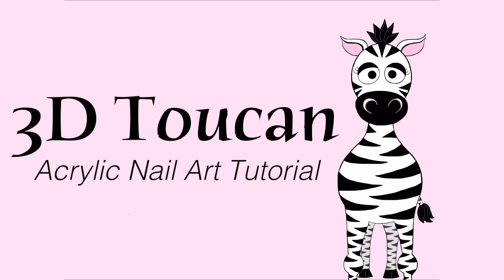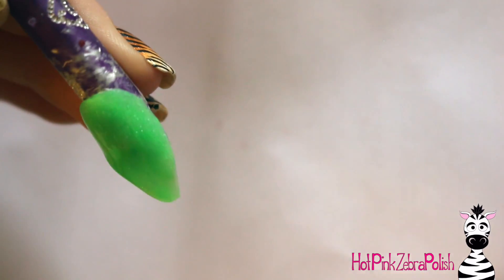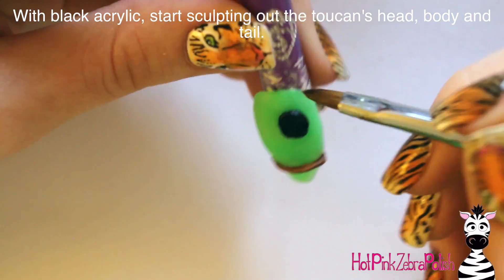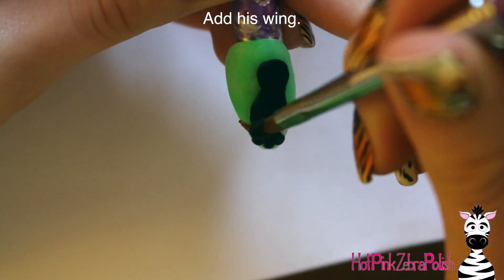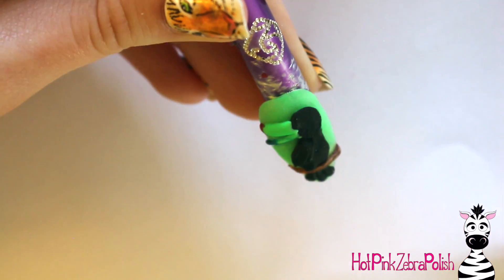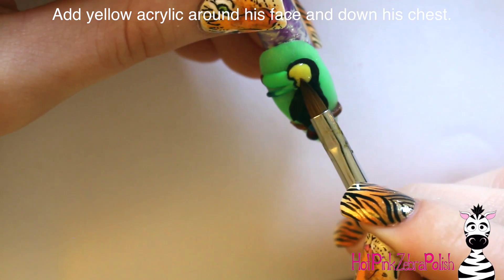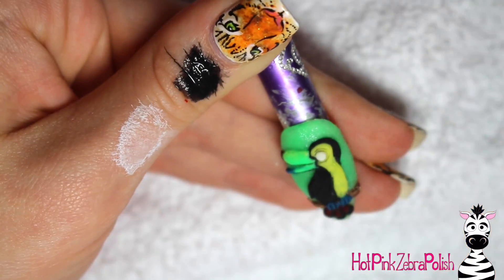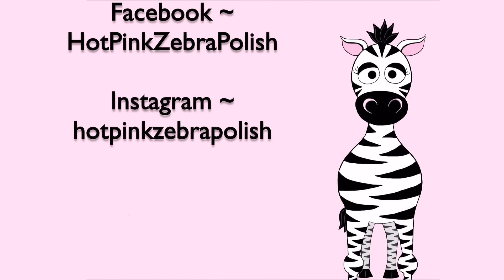3D Toucan Acrylic Nail Art Tutorial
Toucan and Fruit Painting Tutorials
Part 2, Citrus ~ Coming soon!
Part 3, Watermelon ~ Coming soon!
Part 4, Pineapple ~ Coming soon!
Part 5, Toucan ~ Coming soon!
Part 6, Grapes ~ Coming soon!
Part 7, Insects ~ Coming soon!

Both the painting and I just finished and nail were so much fun to do! I have always had a soft spot for toucans and so many other furry and feathered creatures :) I hope you like this design! Please share recreations with me on Facebook or Instagram! I would love to see them!